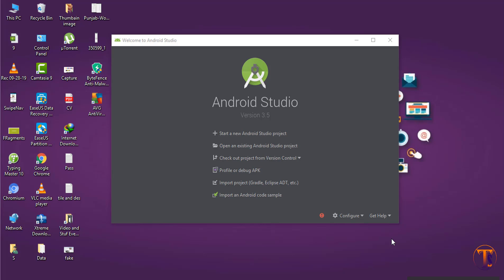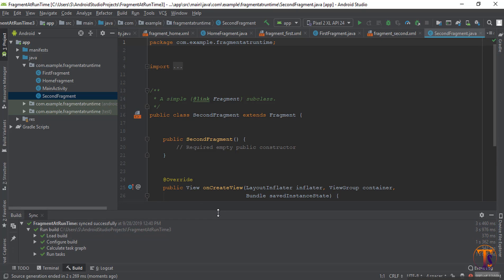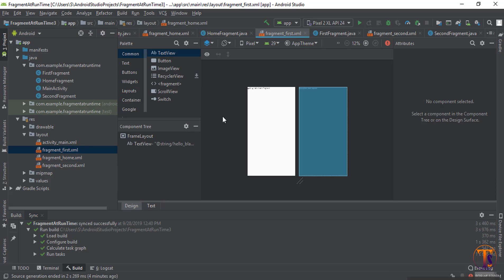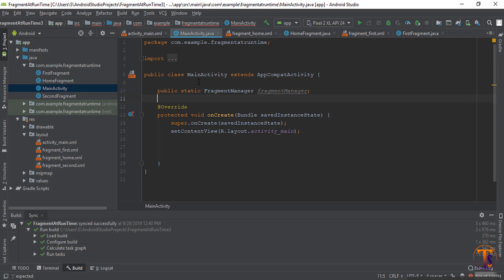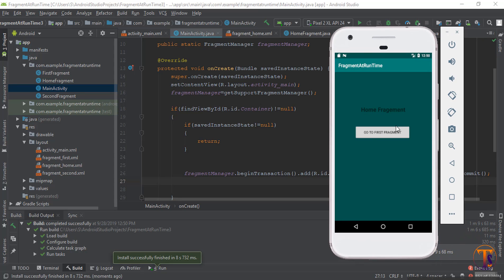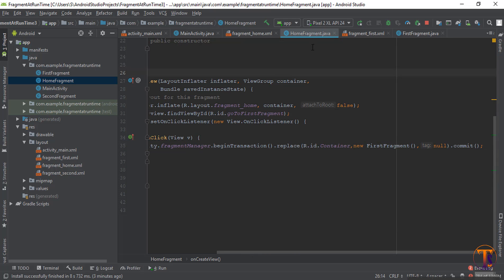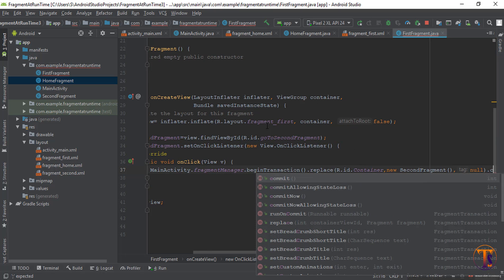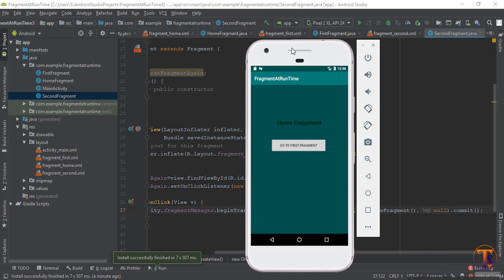Android tutorial - 09 - How Add Fragments to Activity At Run time in Android Studio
Hi

About this video:
This video is about android development. This is the seventh video of android development In this video we will see How Add Fragments to Activity At Run time in Android Studio.